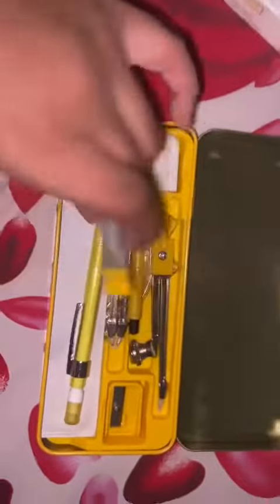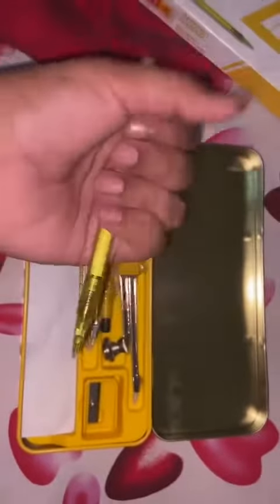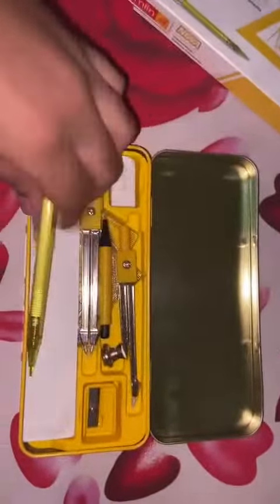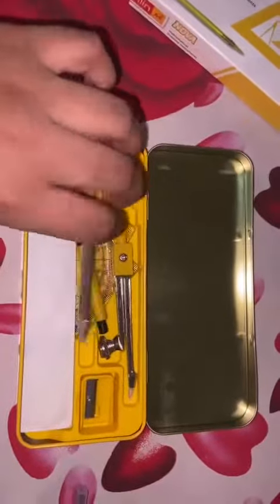Camline geometry box unboxing